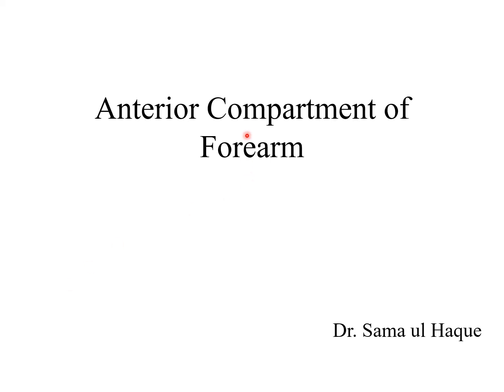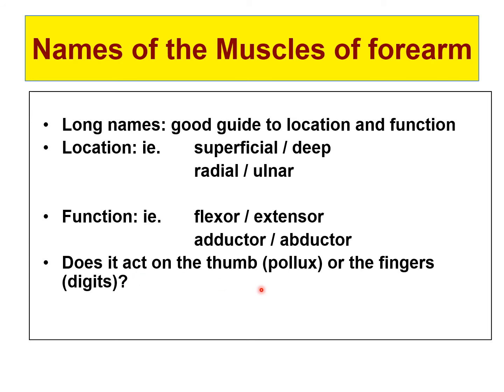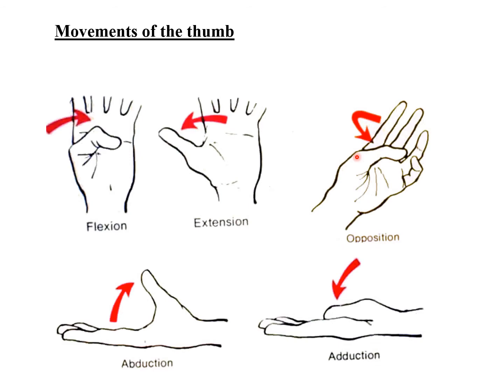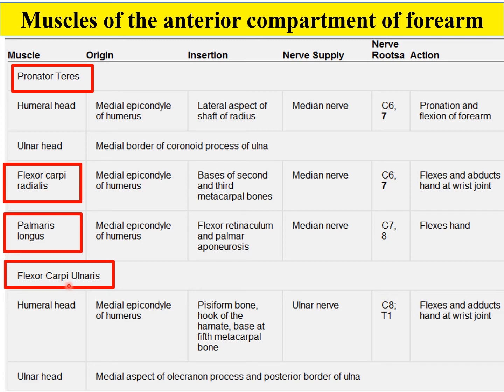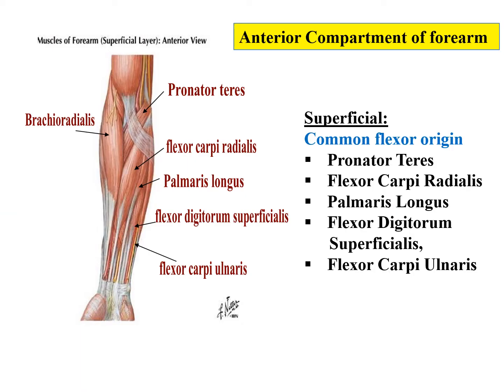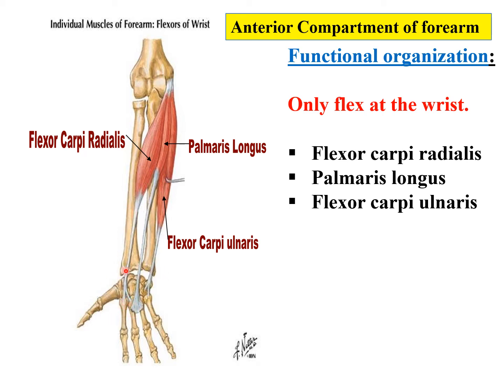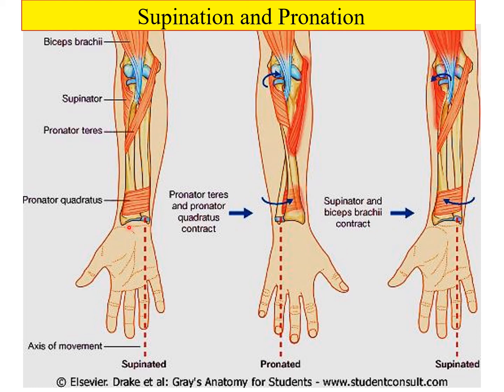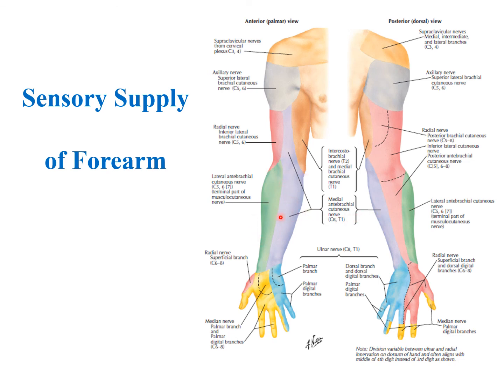Anterior Compartment of Forearm